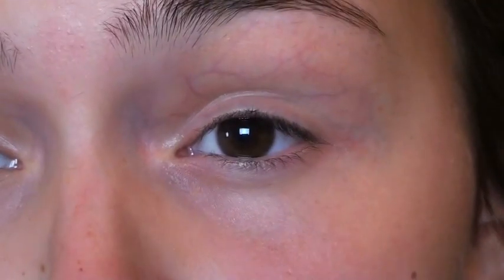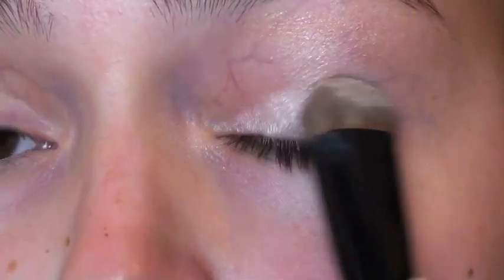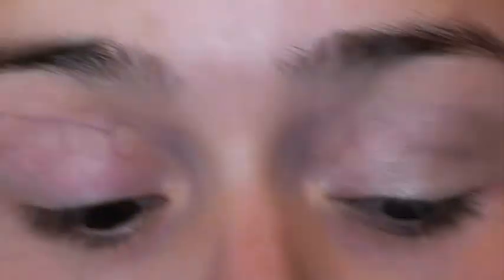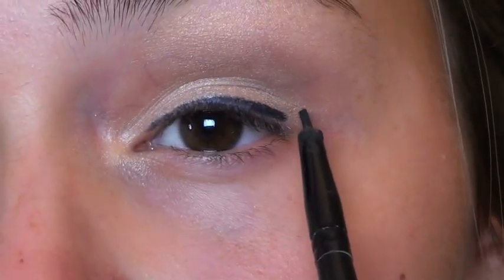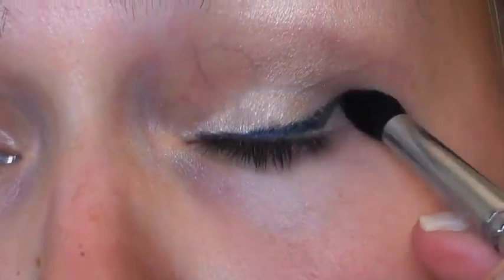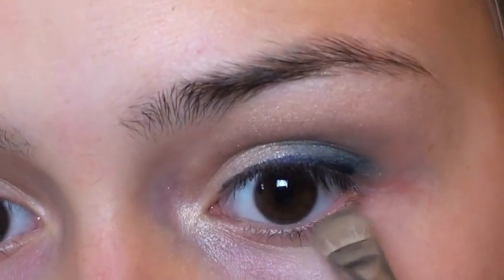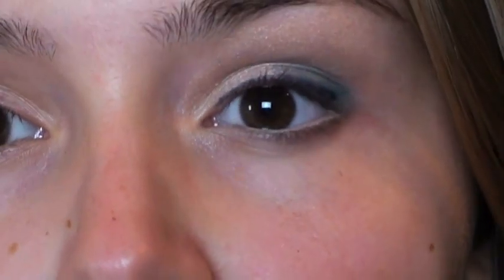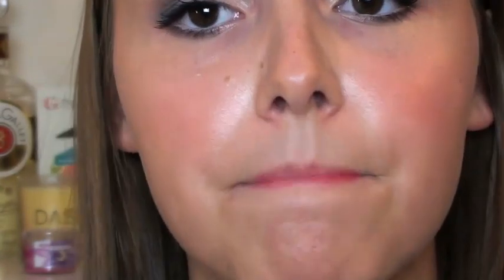Urban Decay Naked 2 Everyday Look With A Twist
Hope you found this helpful and please leave any requests in the comments below.

Products Used:
MAC Painpot in Barestudy
Urban Decay Naked Pallete
No7 Gel Eyeliner
Covergirl LashBlast Fusion Mascara
Illamasqua Eyeliner in Vow
YSL Stain Lipgloss in 13